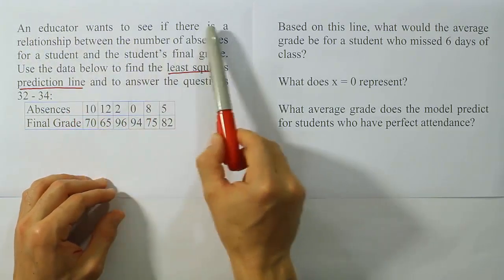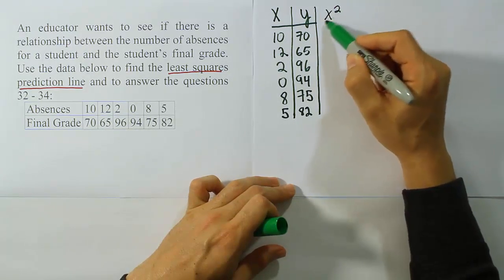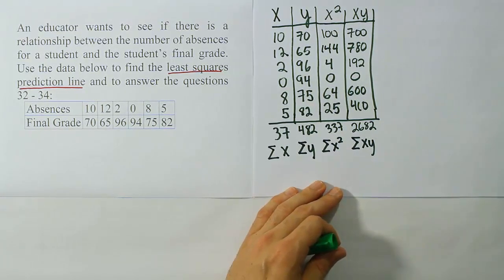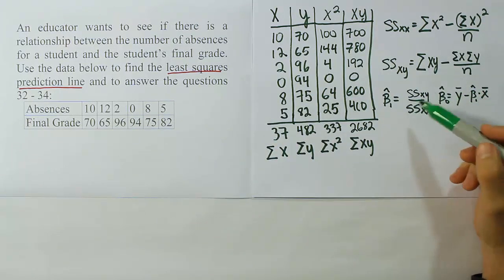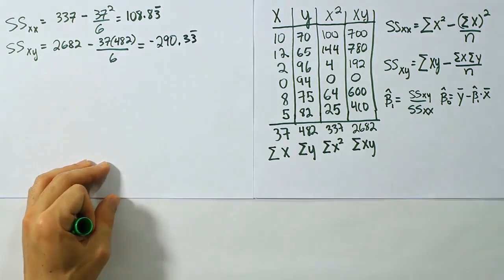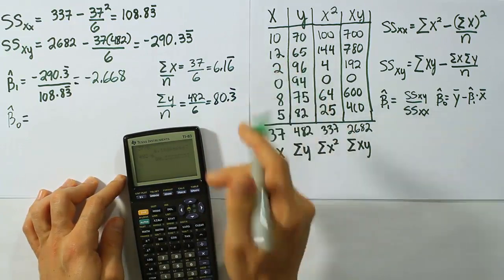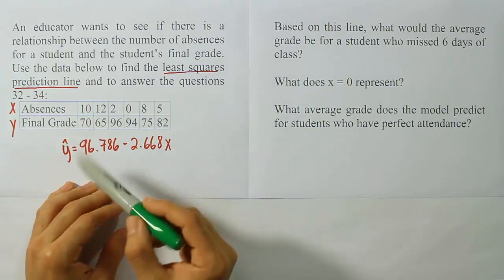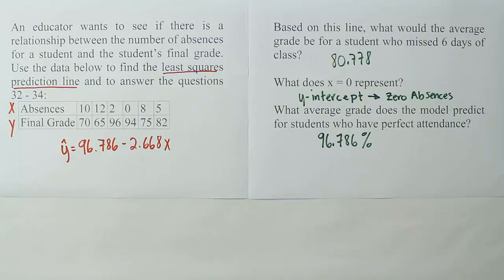Calculating the Least Squares Regression Line by Hand, Problem 1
In this video, we demonstrate how to use a single predictor variable (x) to estimate the average value of a response variable (y) using the least squares linear model. We will perform the necessary calculations by hand to find the slope and y-intercept of the regression line. We will then form the line Y= a + bX, where b is our slope and a is our y-intercept.